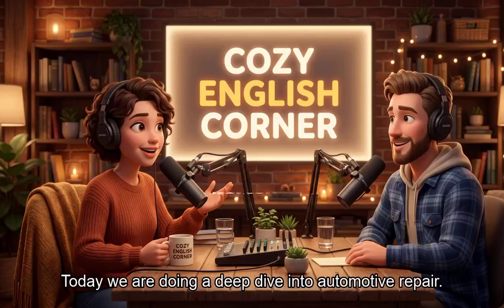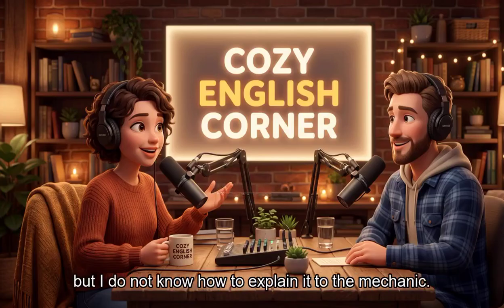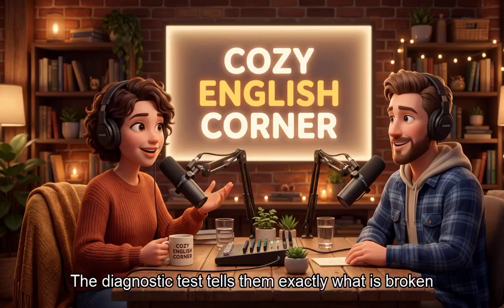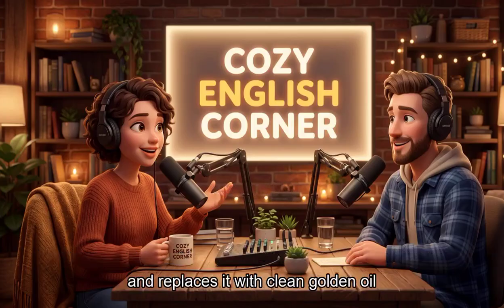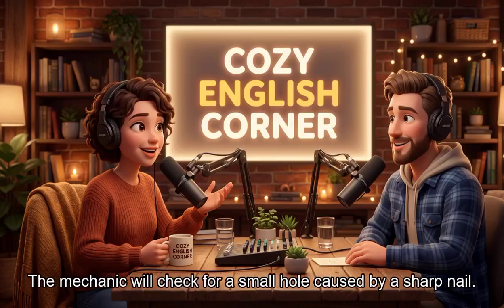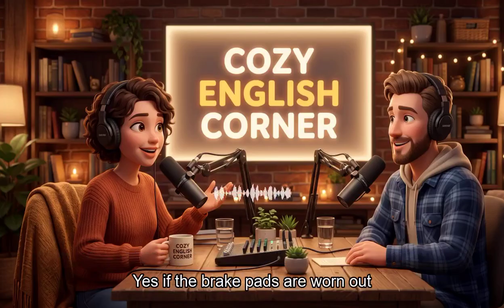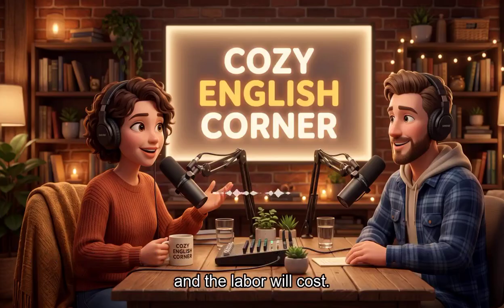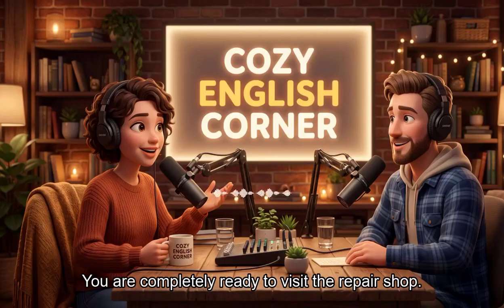"Visiting the Auto Mechanic"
Build the essential English vocabulary you need to confidently describe car problems, request an oil change, and understand repair estimates.